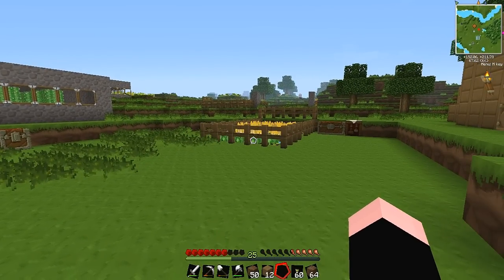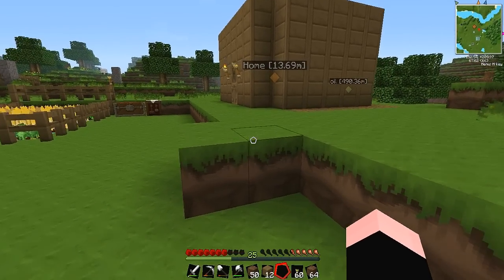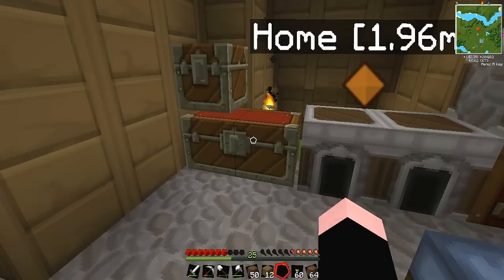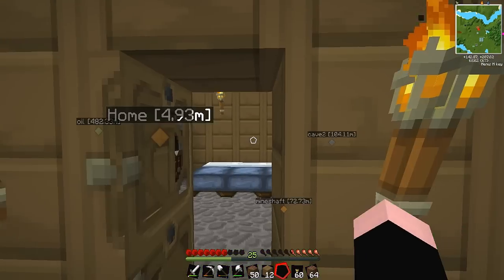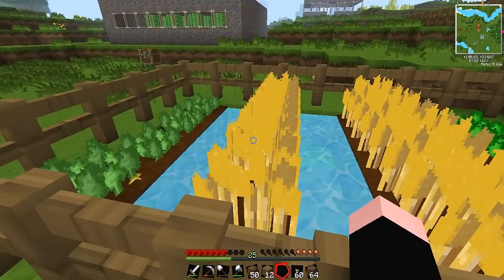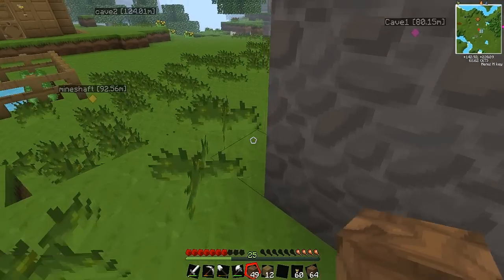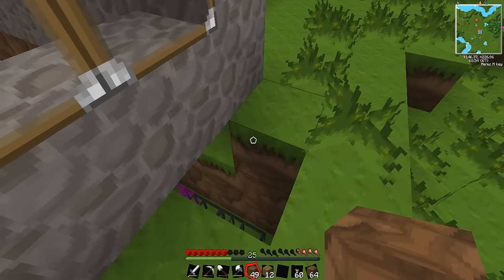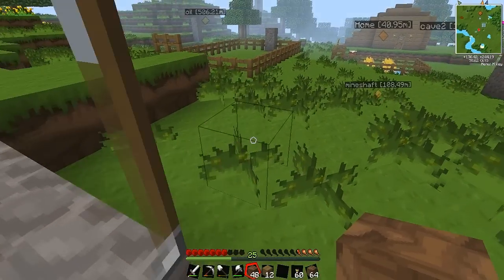Tekkit lets play #1: Newbies surviving the night!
Leave Suggestions down below, hope you enjoyed!